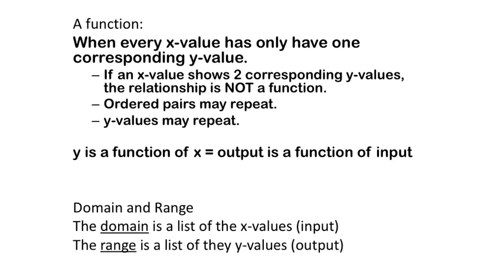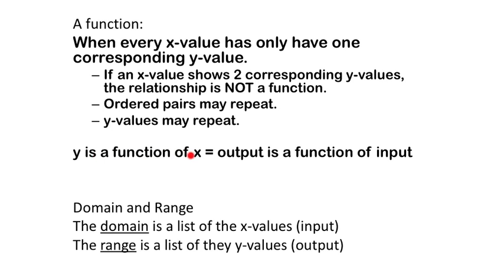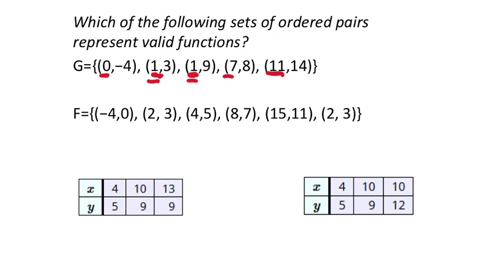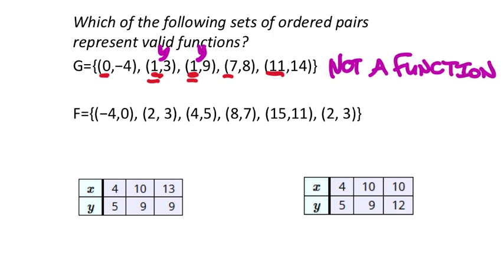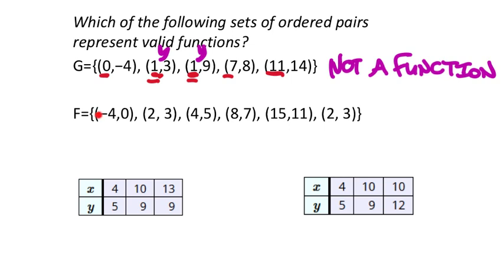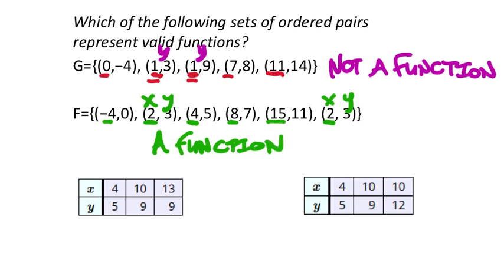A Function: The Basics and an Example